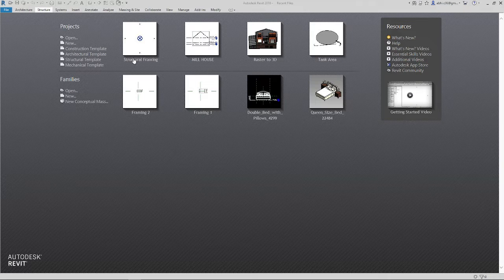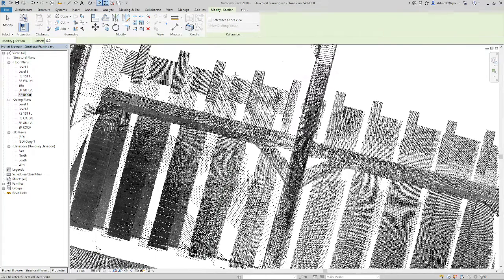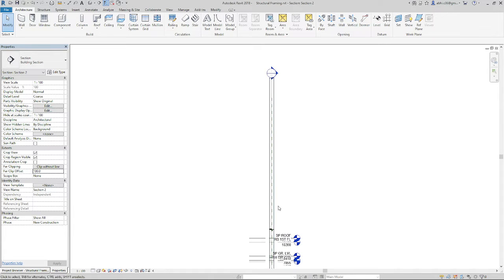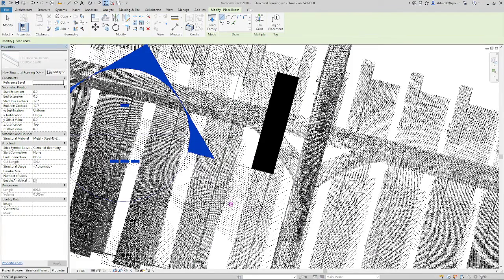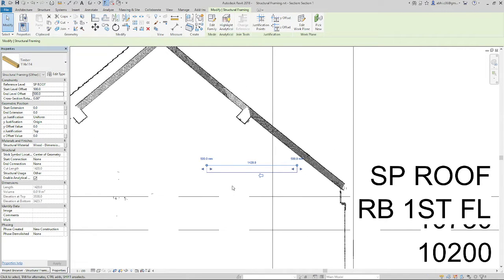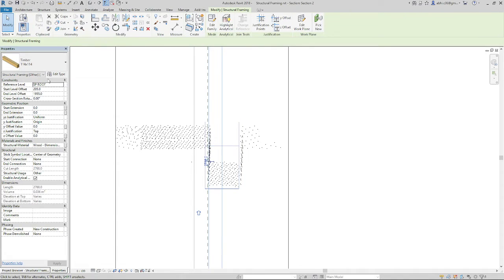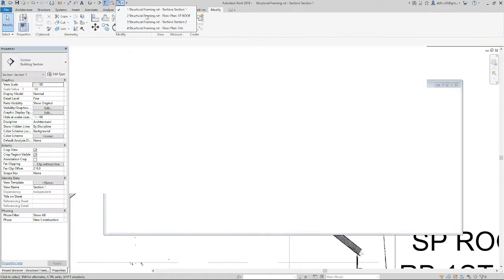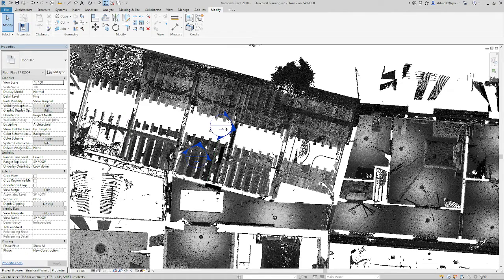Point Cloud to Structure Modeling in Revit | Recap to Revit | Autodesk Revit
Hello everyone. Here is a tutorial for Point cloud to Structure modeling in Autodesk Revit. For Point cloud, I use Autodesk Recap. You can say it Scan to BIM, Scan to Revit, Point cloud to BIM, Point cloud to Revit, Laser scan to BIM, Laser scan to Revit etc.
In this video, I have tried to show you the process of modeling a structural item in Revit. You can follow this process to prepare your model.
It will work for straight members only. I will create another video in the future for curved members also.
I use this process to prepare my models and always get a perfect output. You can try this also for your purpose.
Please let me know if you have any suggestions, I will try to prepare more videos on that.